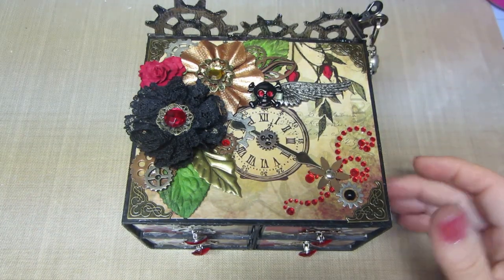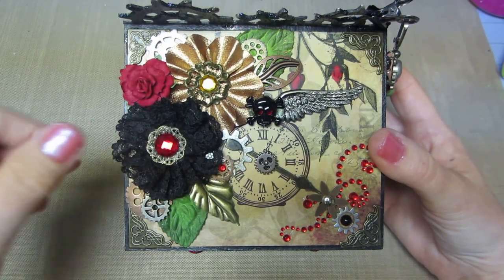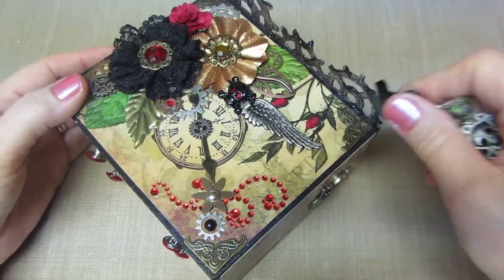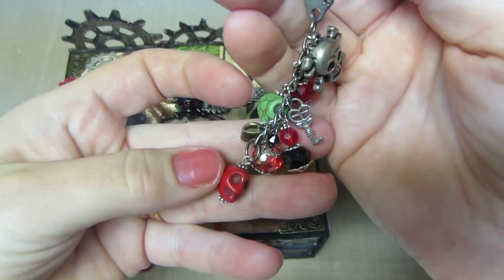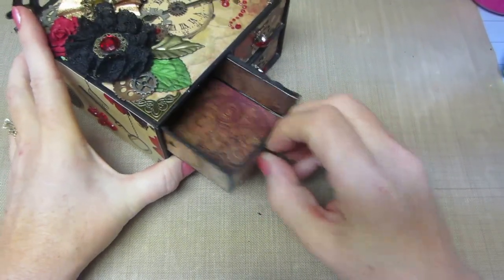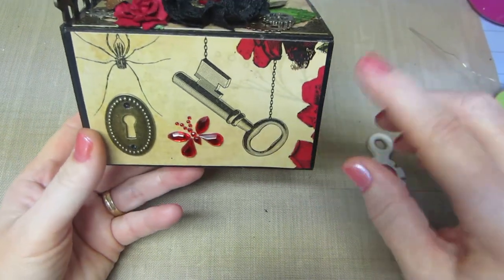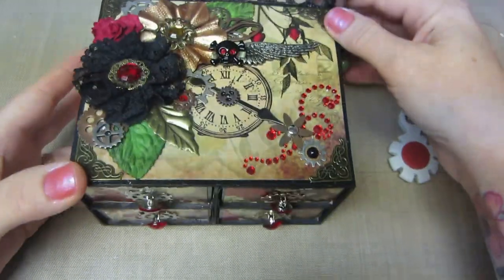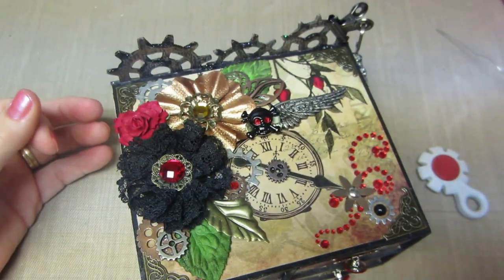Steampunk Matchbox Dresser